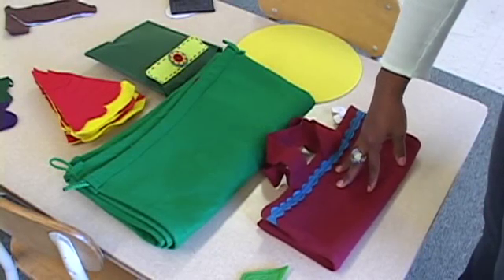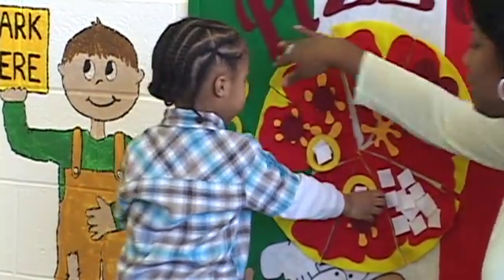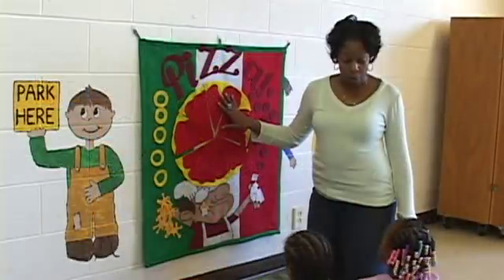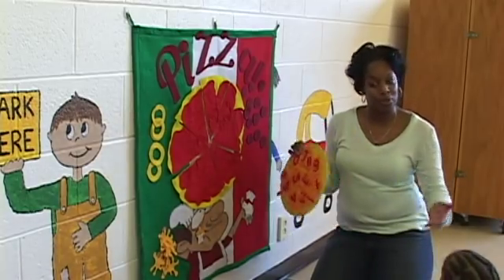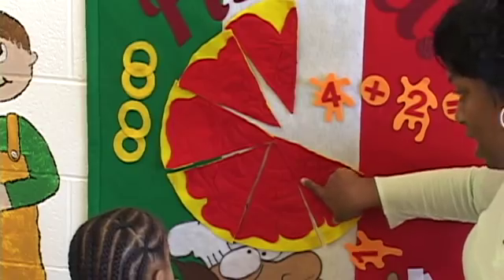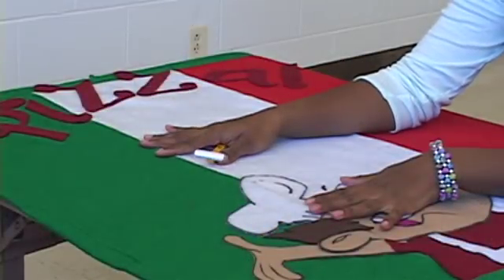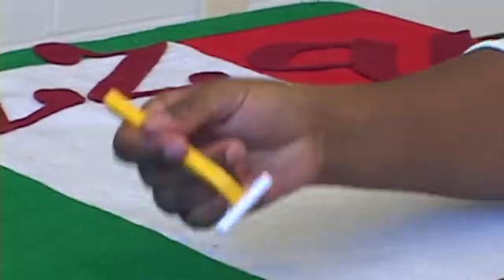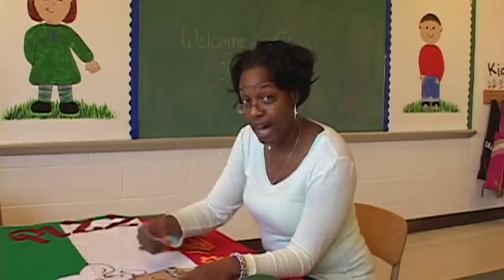Pizza Math FeltBoard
See our most popular Feltboard,  'SILLY CHEESE'! Children learn math for almost every level. Geometry, addition, subtractions, multiplication, fraction. A great way to make math fun and for kids to learn hand and eye coordination and so much more!